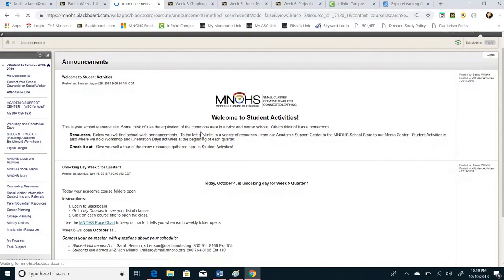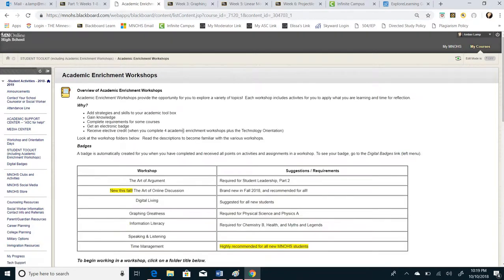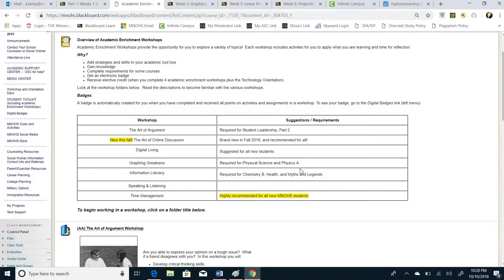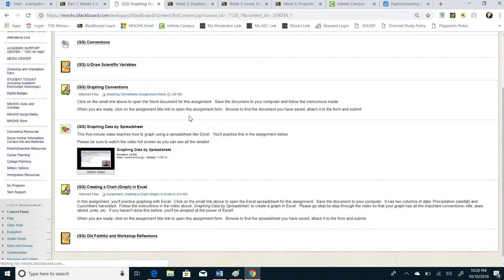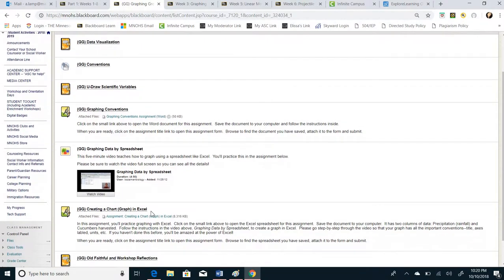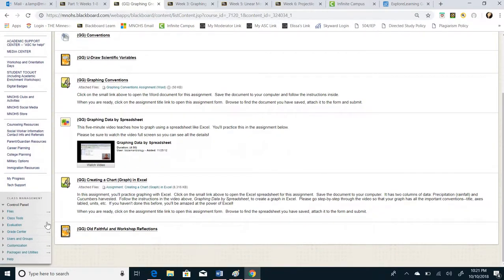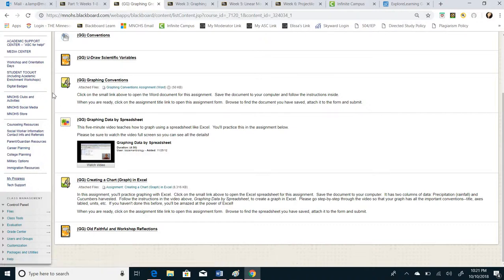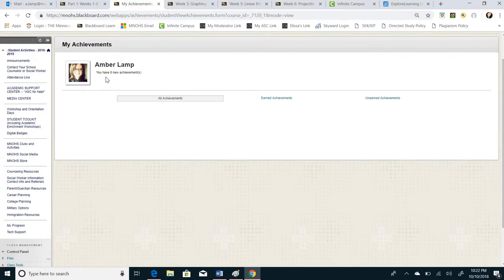Week 3 Graphing Greatness